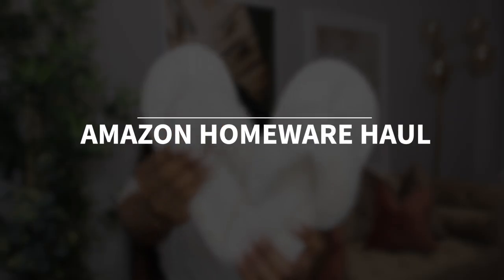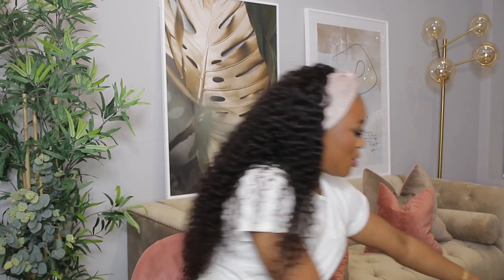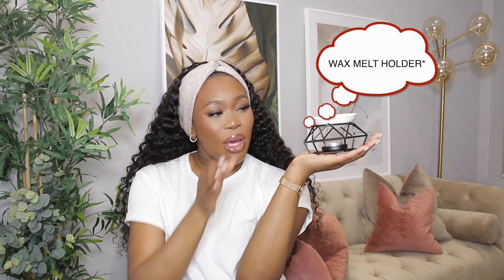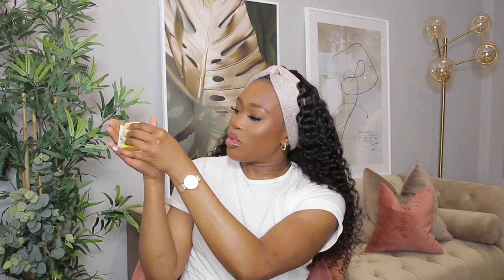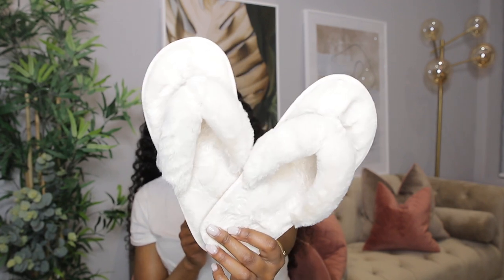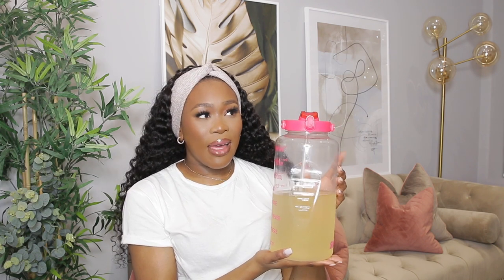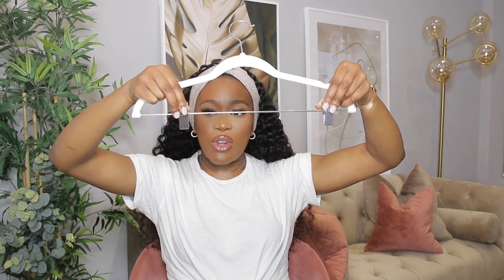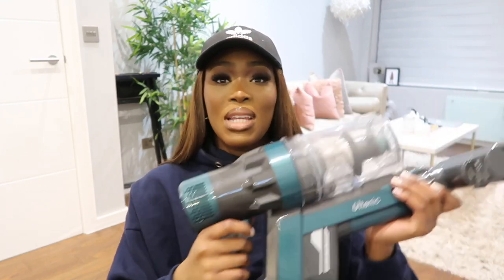HUGE UK AMAZON HOME HAUL | DECOR, KITCHEN, ORGANISATION AND MORE! | ITEMS YOU NEED FROM AMAZON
*LINKS DOWN BELOW* TIKTOK MADE ME BUY IT AMAZON HAUL | February 2021

Fluffy slides

Chanel book:

Louis Vuitton book:

Knife set:

Motivational Water bottle:

Privacy Stamp:

Gold Lamp:

Electric lighter:

Kitchen utensils:

White Hangers:

Crystal coasters:

Wax Melt Holder:

Main Camera: Canon 70D
Vlog Camera: Canon G7X Mark ii
Editing Software: Final Cut Pro X